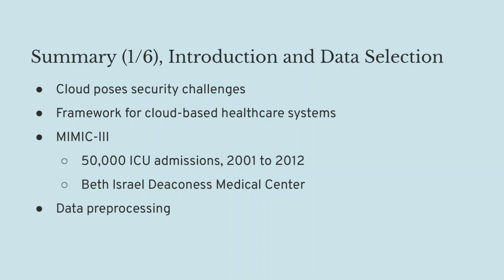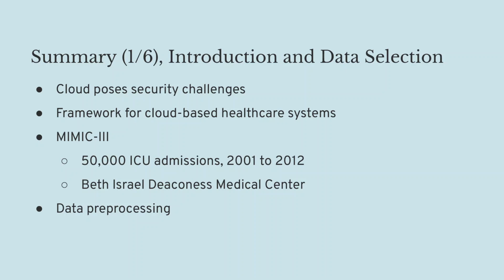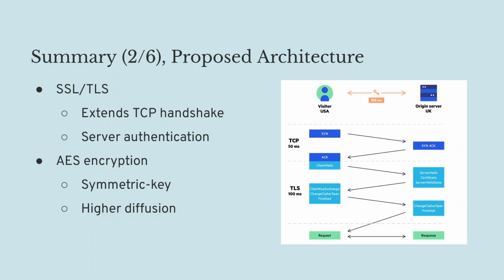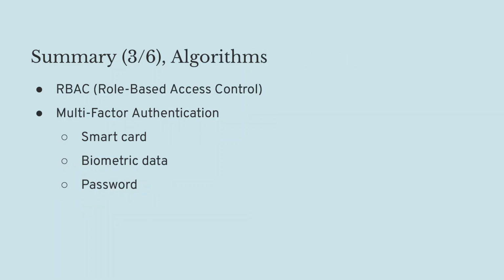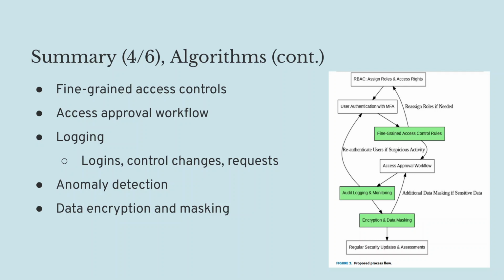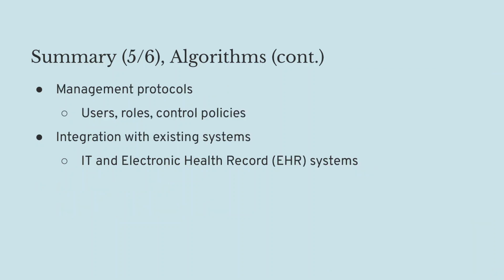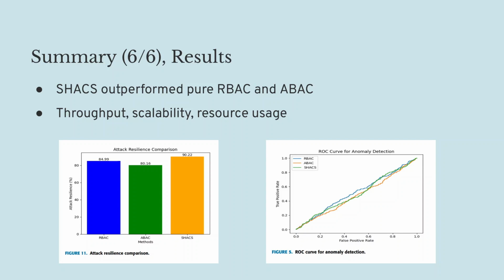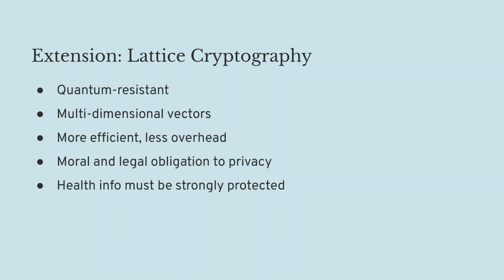Scholar Paper Presentation 6348